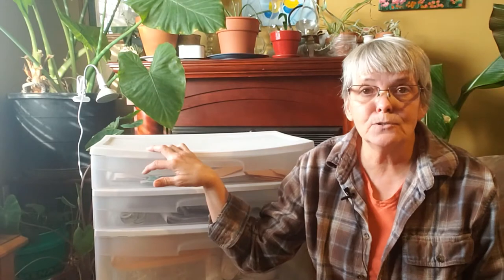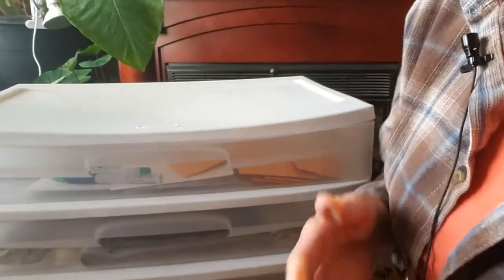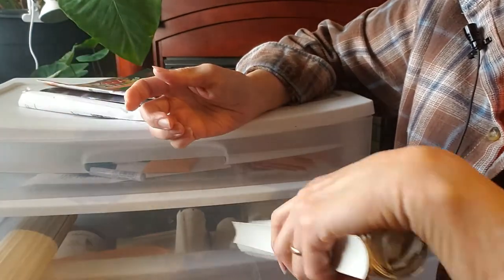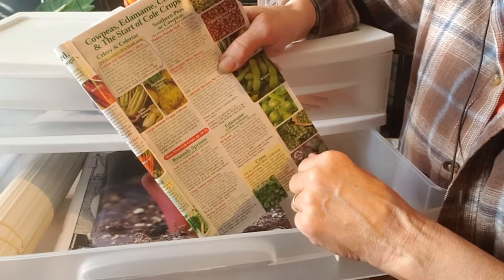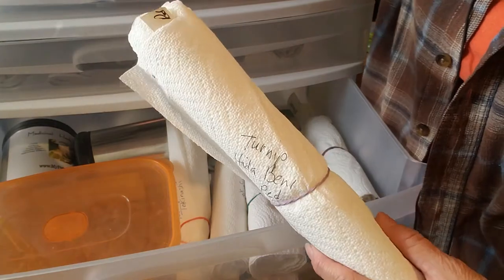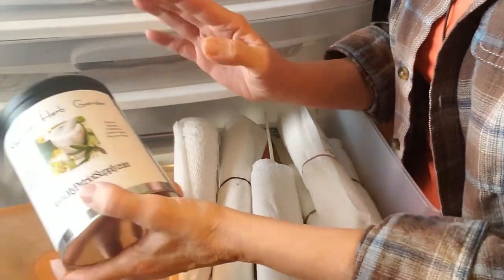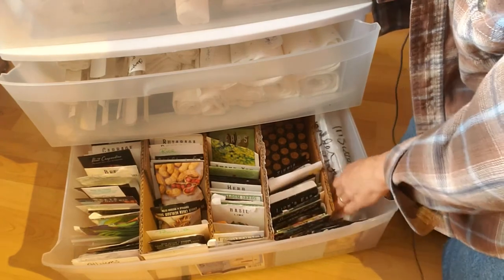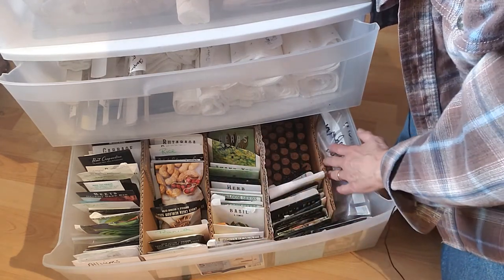How I store my Seeds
Storing your vegetable, herb and flowers seeds help you be economical. Rarely do we use a whole seed package so store and save them for the next year.  Keep in a cool and dry space.  Here is how I do it. Hope it helps you.